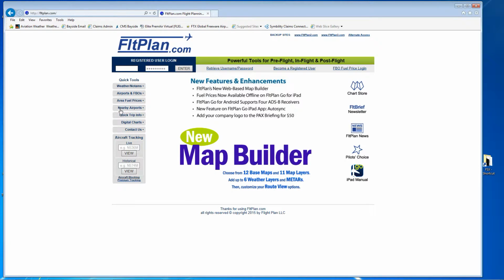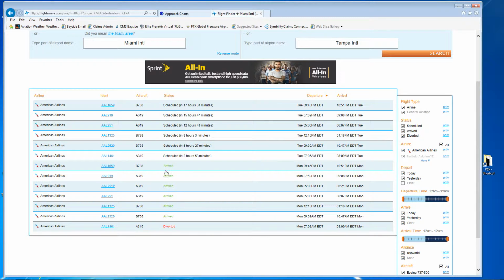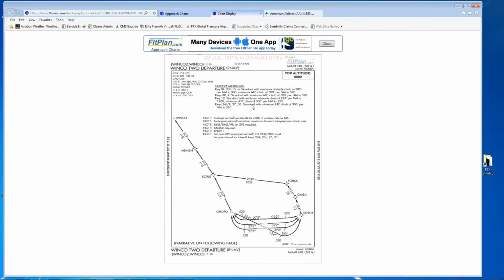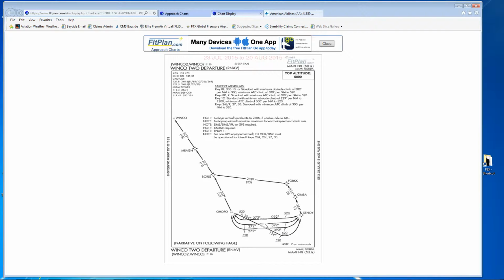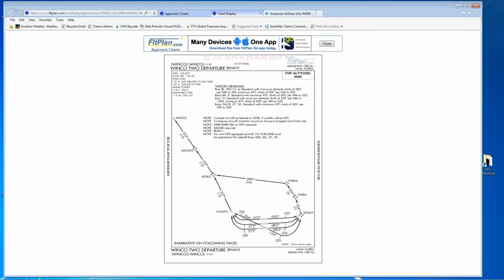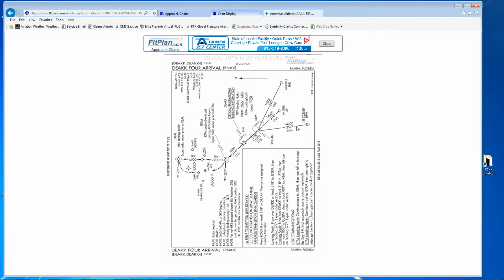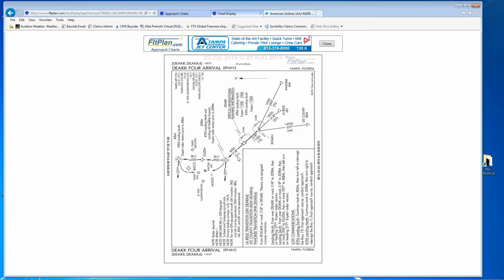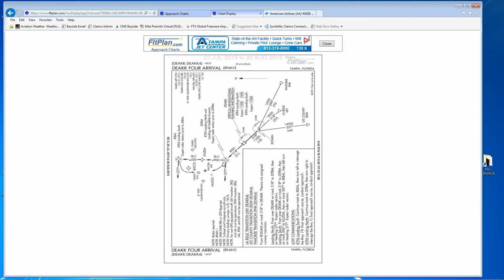Basic FMC Training - PMDG 737-800 Part 1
Part 1 of 4 - Basic Training on how to program your FMC for the PMDG 737-800. This video was designed to be very basic and give you the information necessary to use the FMC to get you from the origin airport to e destination airport. We did not want to get too technical, so we may have left out some things. Hope you enjoy this series of videos.